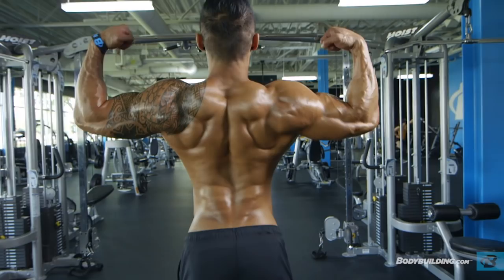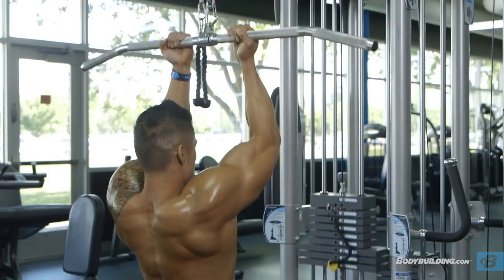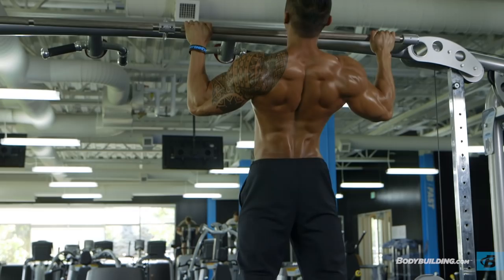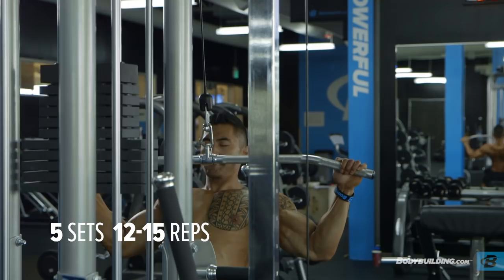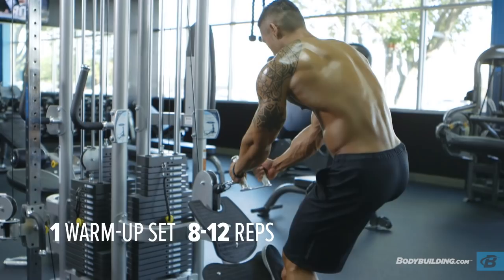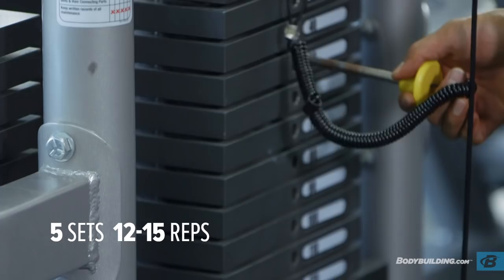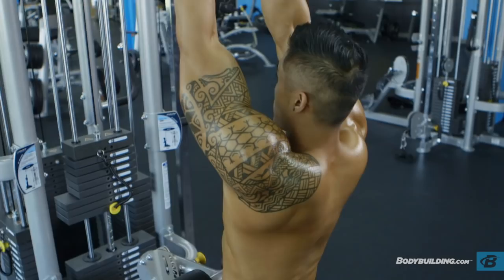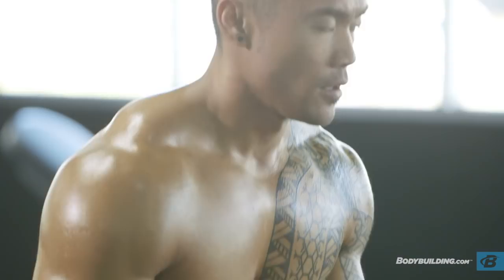5 Moves To A Bigger, Stronger Back | IFBB Pro Jake Alvarez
Try this workout for back that will give you lats that block out the sun. Athlete and men's physique IFBB Pro Jake Alvarez shows you how to build them with his killer back workout.

The thought of strong, chiseled bodies immediately conjures certain features: a barreled chest, for one, but also a back that can deflect artillery fire from a tank—because, you know, that's how you test its fortitude.

What's more, a broad back makes the rest of your body look that much better. With your lats flared out like a cobra snake, for example, your waist will appear to shrink in comparison, even if it's the same circumference it's always been.

The question, of course, is how to build such a prodigious back. Folks, welcome to Jake Alvarez's back-attack workout. Class is in session.

In the video, Jake demonstrates five back exercises. Before beginning each set of a new exercise, Jake typically does a single warm-up set of higher reps to prime his body for the upcoming movement. It would be wise for you to do the same!

That way, you'll reap the full benefits of his epic back workout.